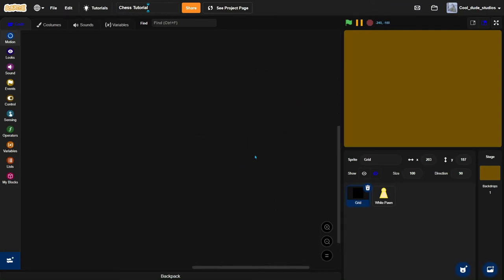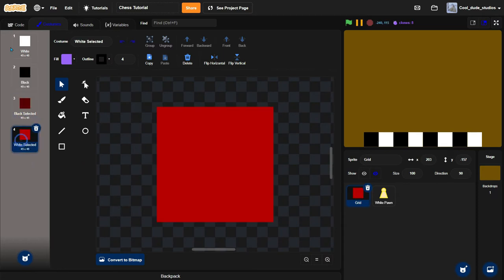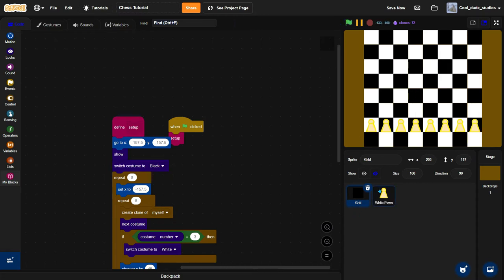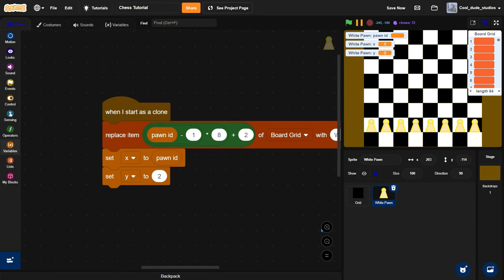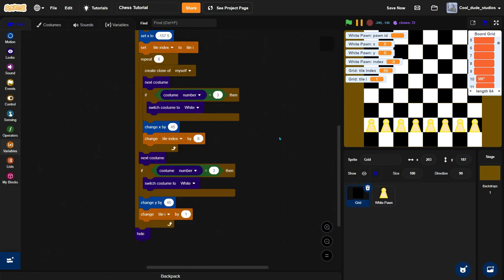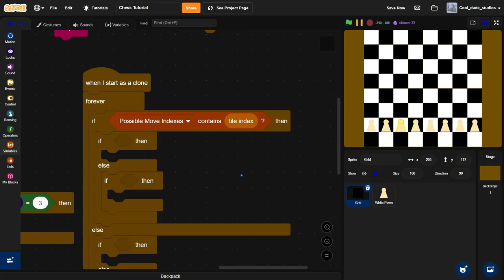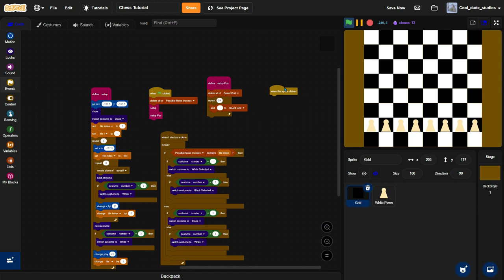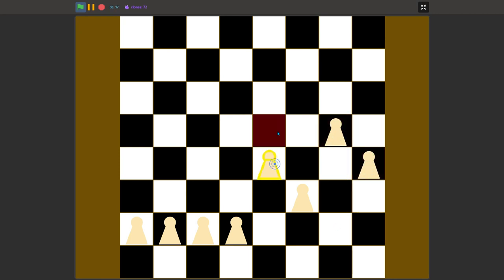Chess Game In scratch Ep#1 Basics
Today I will be giving a scratch tutorial on how to create a chess game in scratch